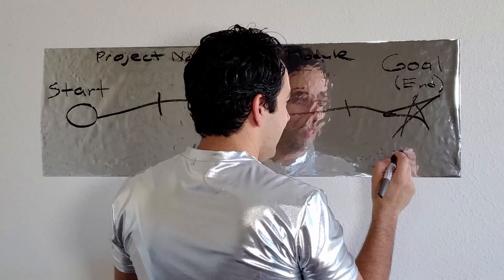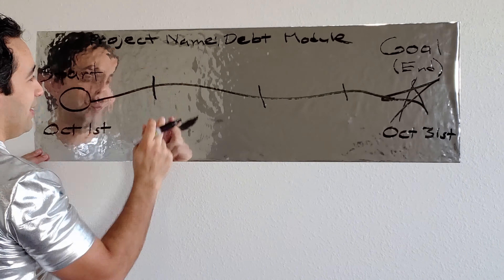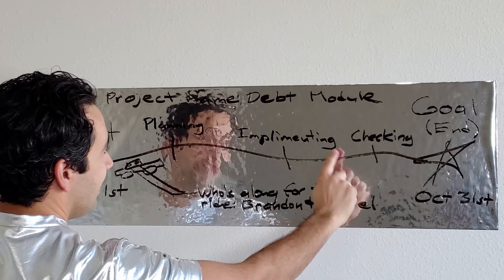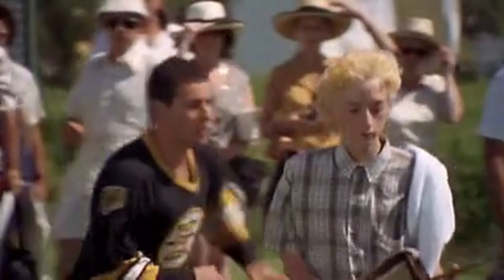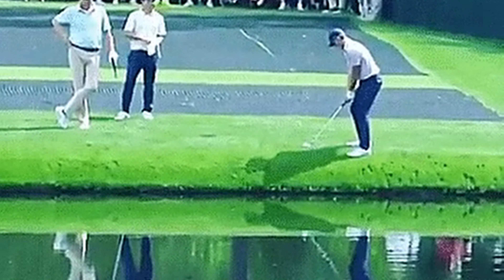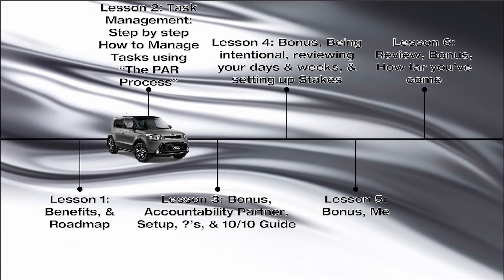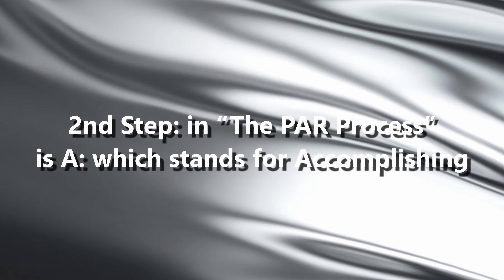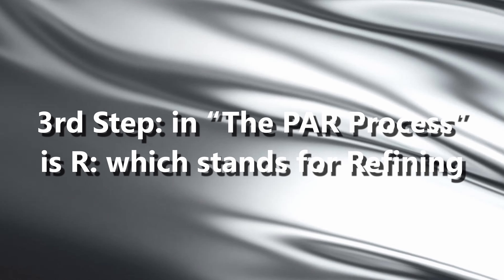Task Project Management: How To Manage Your Projects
Task Project Management: How To Manage Your Projects Video Outline
✅Intro: Task / Project Management: How to Manage Your Tasks & Projects Using "The PAR Process". A free 3 step system that can be used for personal task management or professional situations. Also we cover helpful task management skills.
✅Summary:
     ✅1st. Step: in “The PAR Process” the P stands for Planning
     ✅2nd. Step: in “The PAR Process” the A stands for Accomplishing
     ✅3rd. Step: in “The PAR Process” the R stands for Refining
✅Conclusion
 ✅Why we do this shiny stuff?

Credit to these videos that inspired me to make this one:
First video that inspired me was Thomas Frank video "My 3-Tier Planning System for Getting Stuff Done - College Info Geek"
Second video that inspired me was Project Management Videos "Project Task Management Tips: How To Manage Your Tasks Daily"
Third video that inspired me was by InfoSharer video "Task Management Training - Getting Organized for Success"

About ILoveShinyObjects.com:
We help increase your focus & productivity at work despite your adult adhd or shiny object lovin syndrome.

How to manage your projects & tasks course (that this video came from).